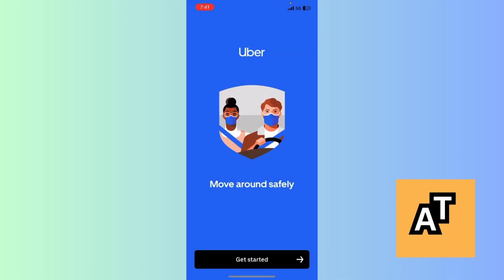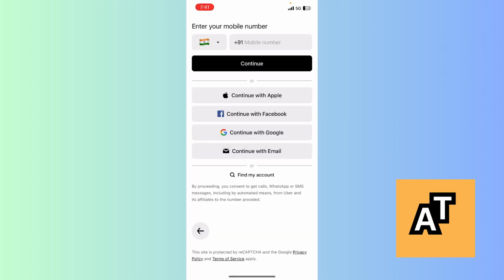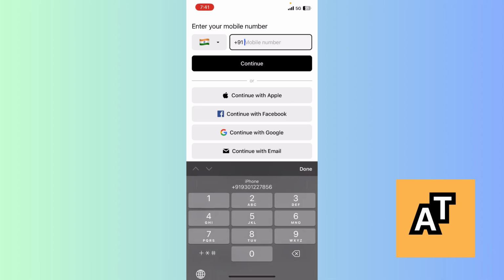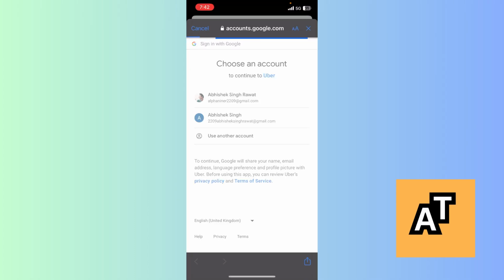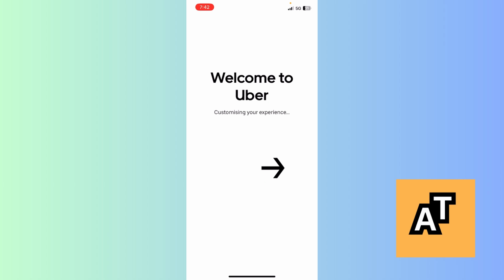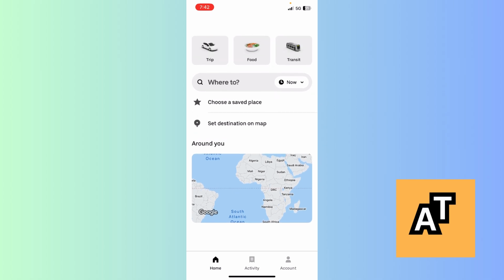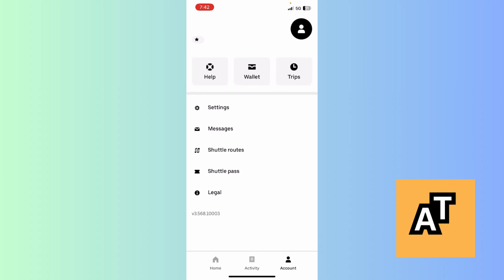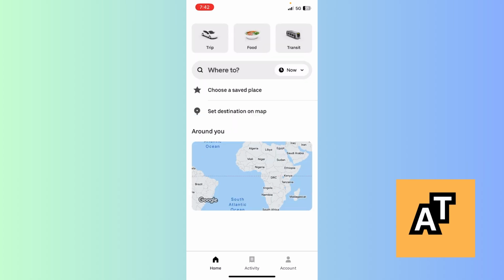How To Open An Account On Uber Tutorial (Create Account)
In this video I show you How To Open An Account On Uber Tutorial (Create Account)